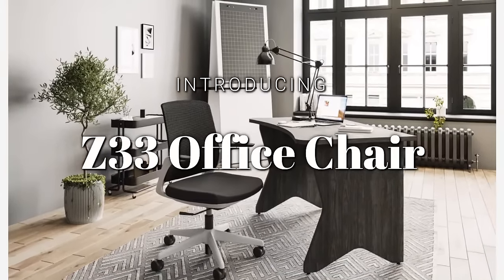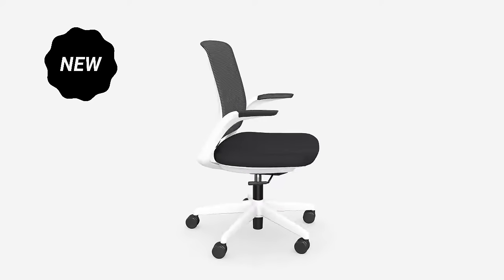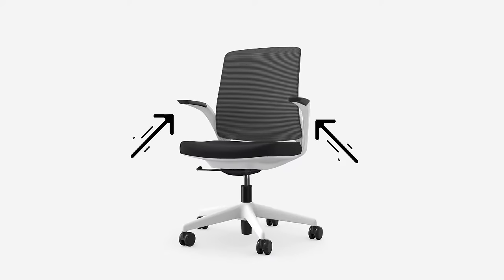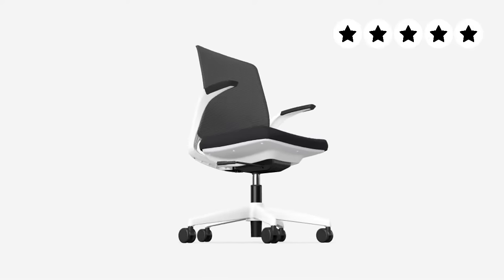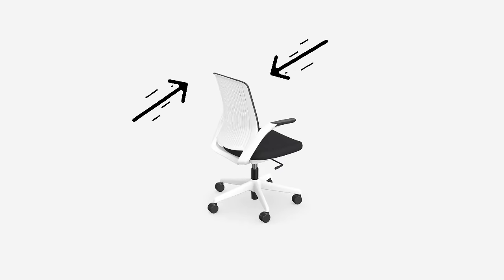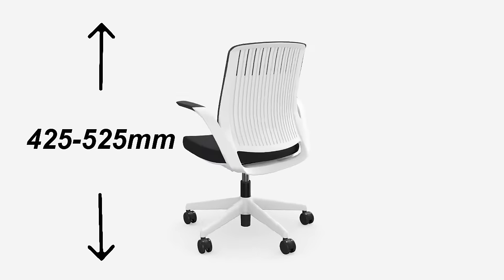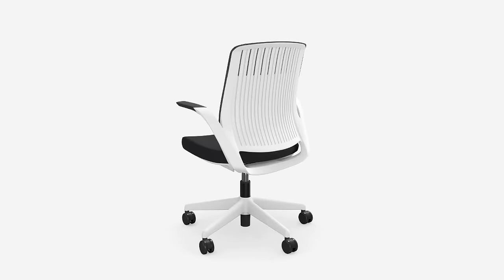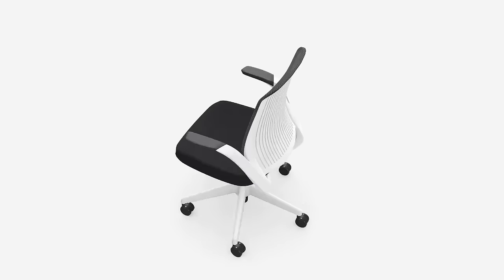Z.33 Office Chair with Breathable Mesh Back Graphite Seat & White Frame - HuntOffice™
Z.33 office chair has a stylish and breathable mesh design that will be an added design feature in your office. The seat is upholstered in a trendy graphite grey fabric and the mesh back provides comfortable airflow throughout your day.

• Frame colour: White
• Back: Black Mesh YM99-21
• Armrest: Fixed Black
• Seat: Black HY6804B
• Base: White Nylon 330mm
• Castors: Black PU
• Mechanism: Auto Balance with 2 locks
• Height: 425mm-525mm